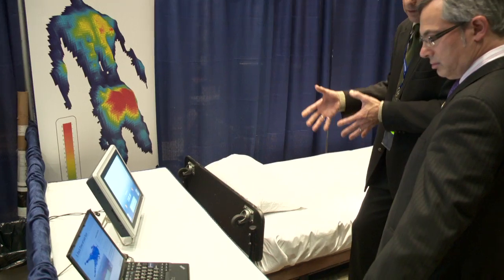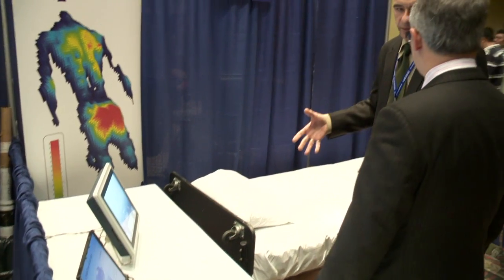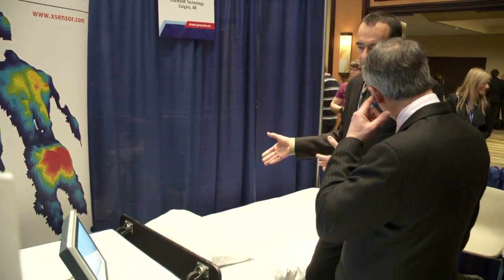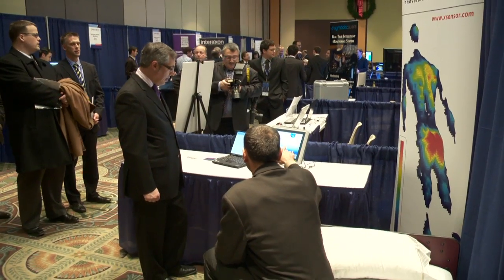XSENSOR Technology Corporation @ 2010 Precarn T-GAP Event - December 9, 2010 (Extended Version)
Bruce Malkinson, Chief Operating Officer, XSENSOR Technology Corporation of Calgary, AB showcases his bed-sensing patient safety monitor and discusses it with the Honourable Tony Clement, Minister of Industry, at the Precarn T-GAP Event, which showcased Canadian ICT Innovations, in Ottawa on December 9, 2010.